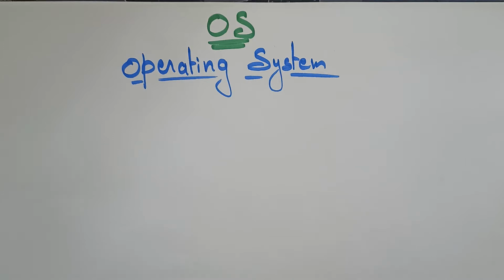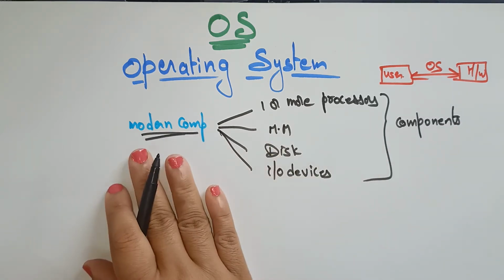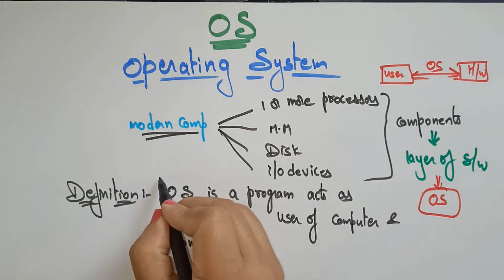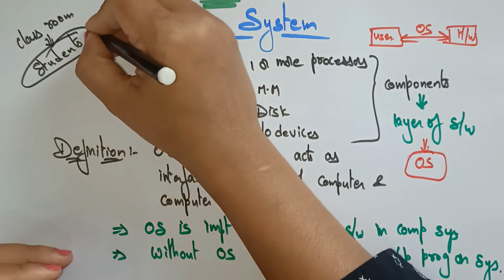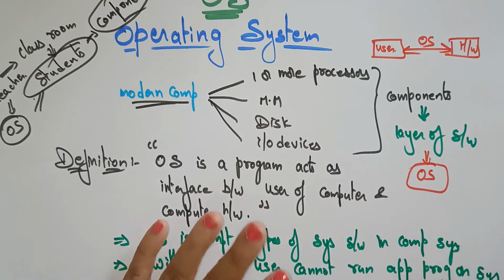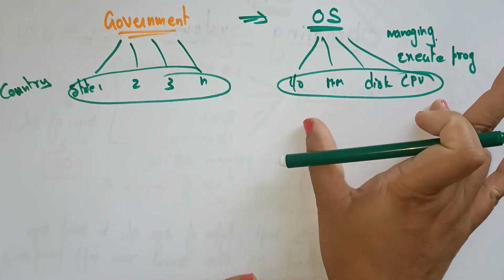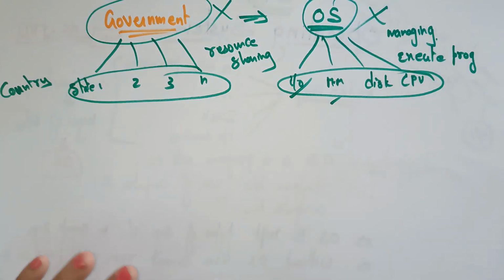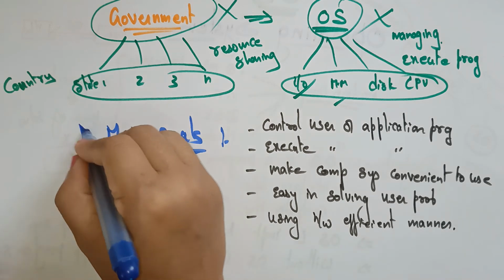What is an Operating system| Lec-1| By BhanuPriya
In this video, we're going to discuss  about What is an Operating system and
Roles of operating system